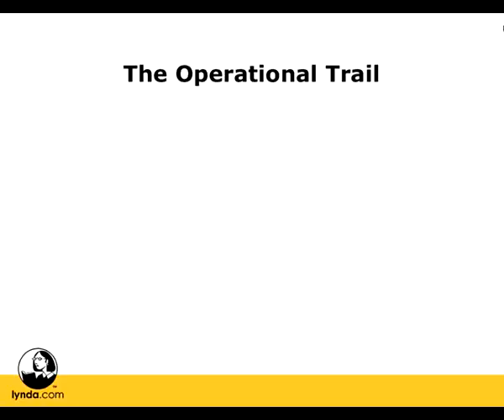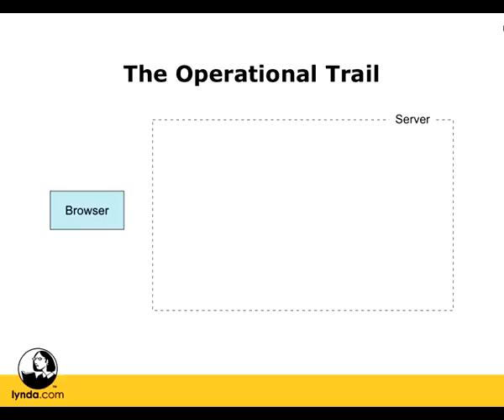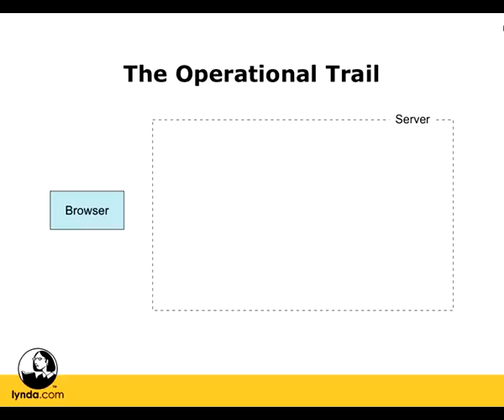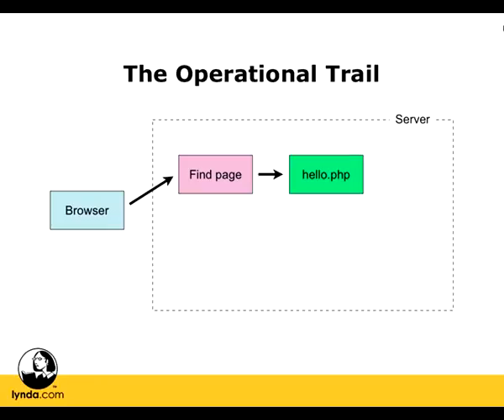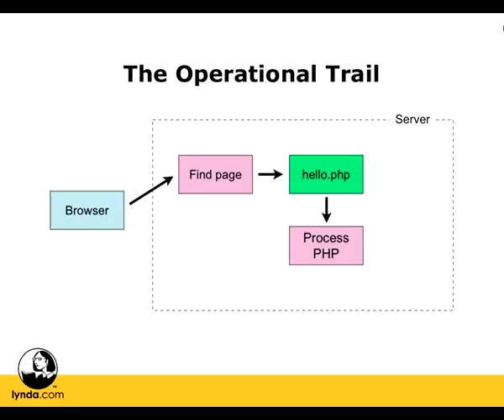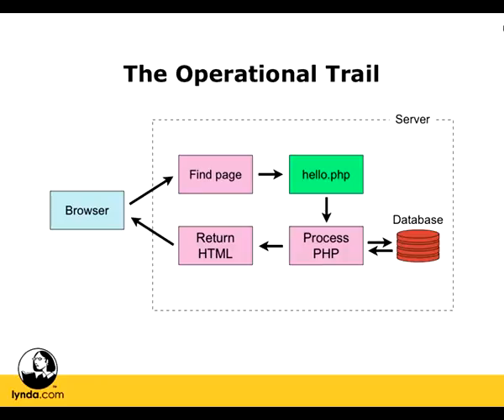04 04 optrail xvid